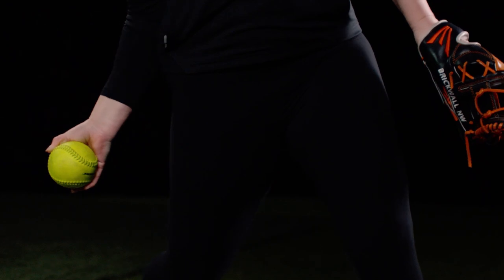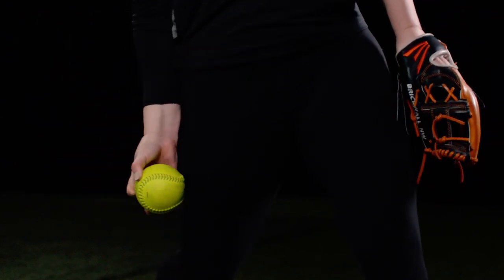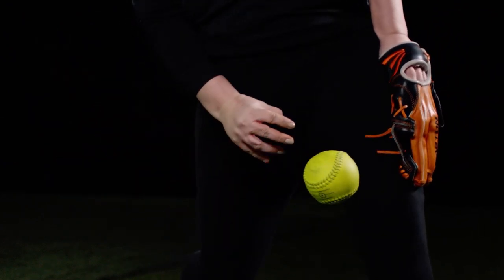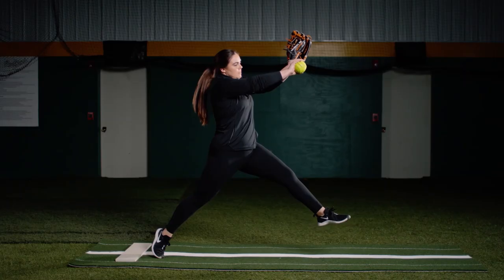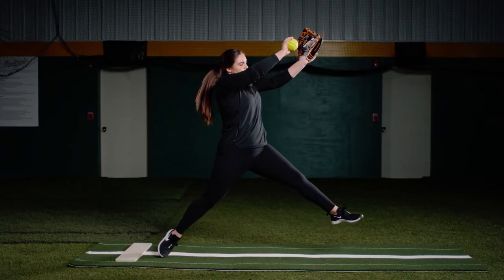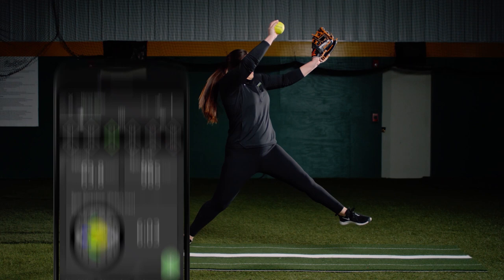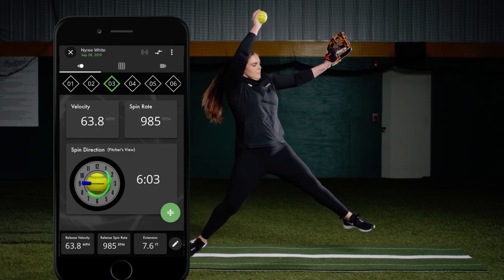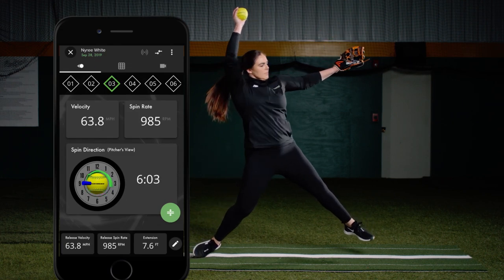PitchTracker Smart Softball: Nyree White of Brick Wall Softball Throwing at 1,000 Frames Per Second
Nyree White, founder and instructor at Brick Wall Softball, explains why her data-driven, evidence-based approach to teaching helps pitchers hone their skills & maximize their development